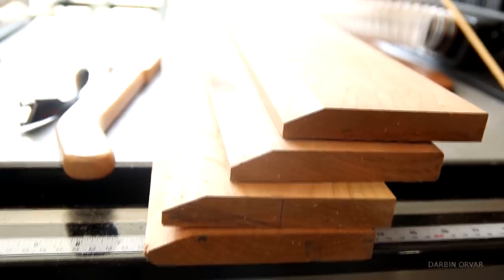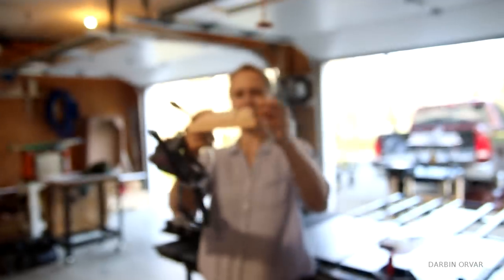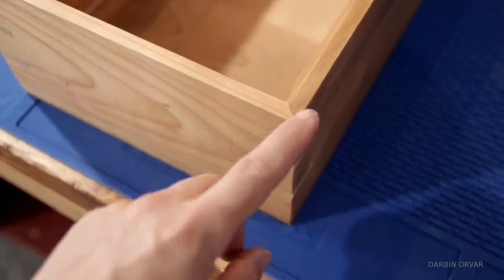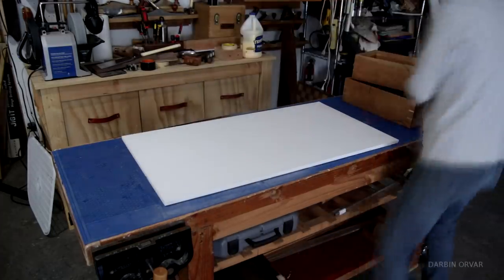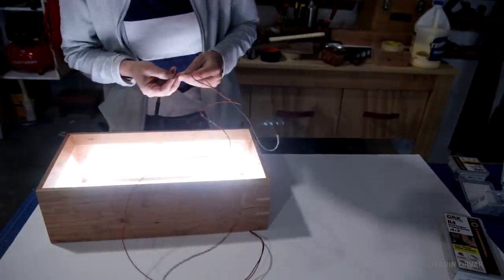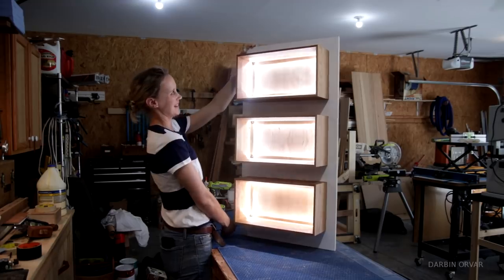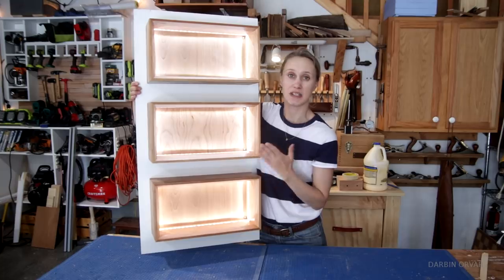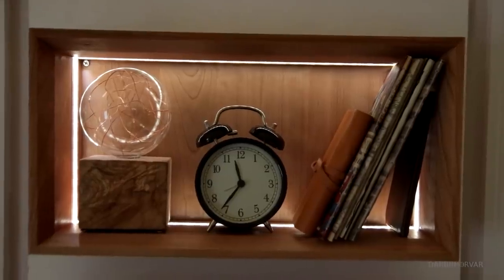Floating LED Cube Shelves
This project is about making these led shelves made of cherry wood feel like they are floating.

Rockler Products:
3/4 inch Cherry

Dimmer Switch
Power Supply

Mailing Address:
Darbin Orvar